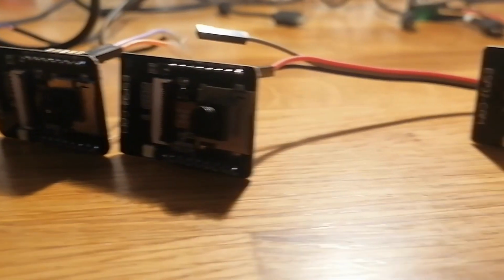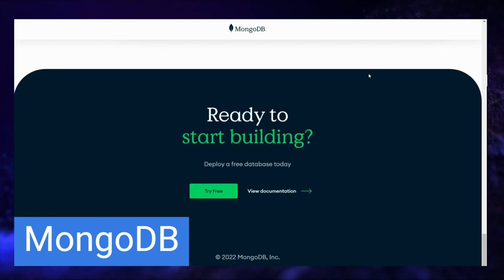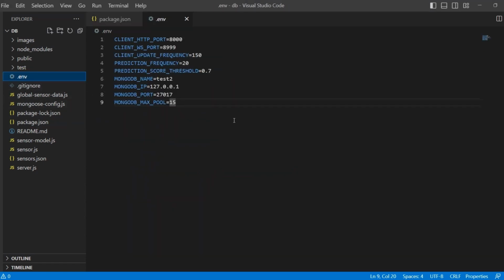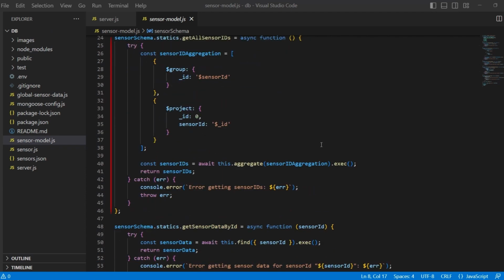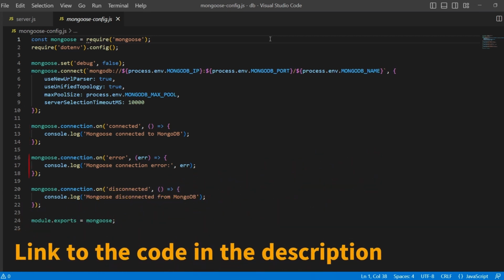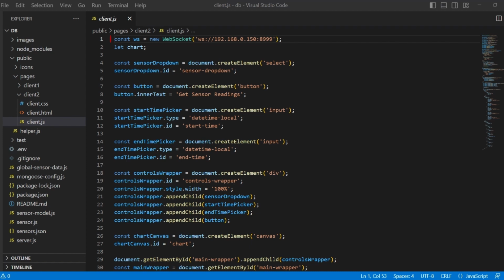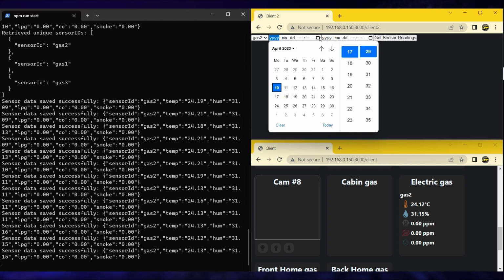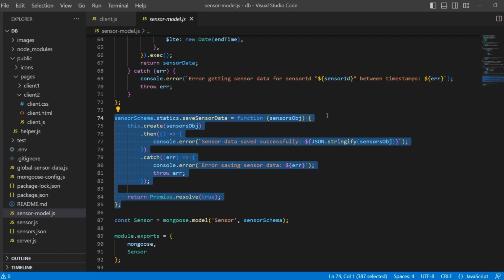ESP32-CAM Video over Websockets Sensor Visualization MongoDB, Chart.js, node.js: How to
Learn how to create a sensor data visualization system using Node.js, MongoDB, and Chart.js in this step-by-step tutorial. We'll cover how to set up a database to store sensor data, retrieve the data, and display it on interactive charts that can be filtered by date. By the end of this tutorial, you'll have a solid understanding of how to build a complete sensor data visualization application, ready for deployment.

In this video, we cover:
Setting up a MongoDB database to store sensor data
Retrieving sensor data from the database
Creating an interactive user interface with sensor controls and date filters
Displaying sensor data on interactive charts using Chart.js

Chapters:
0:00 - Presentation
0:40 - Introduction

Projects github repo:
Node.js server: